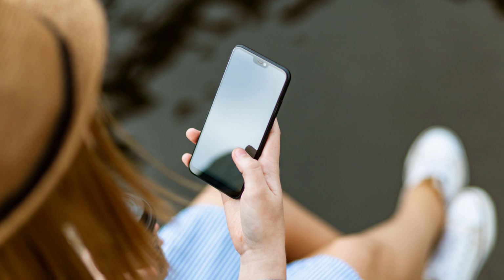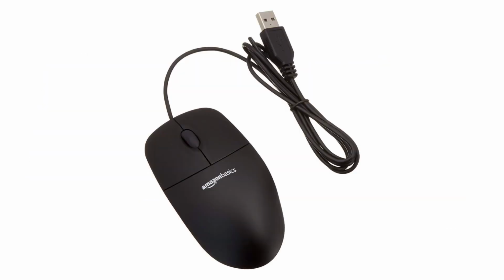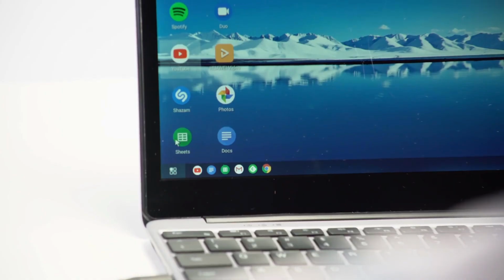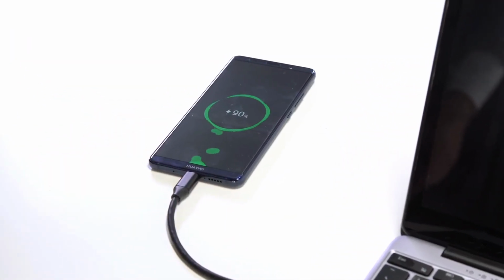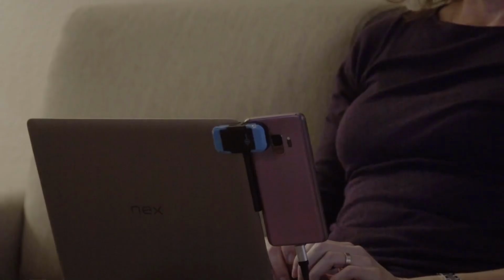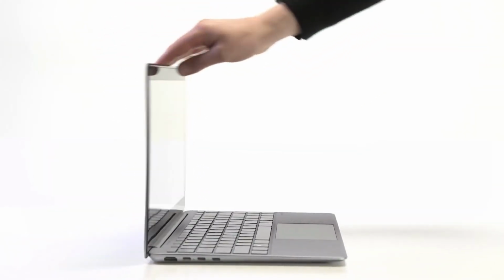The Samsung Galaxy S20 Ultra Powered Laptop! Nexdock 2 - The Laptop of the Future | Future Tech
The NexDock 2 allows your Samsung Galaxy smartphone (such as the Galaxy S20 Ultra) to power a laptop style device. This is the laptop of the future!